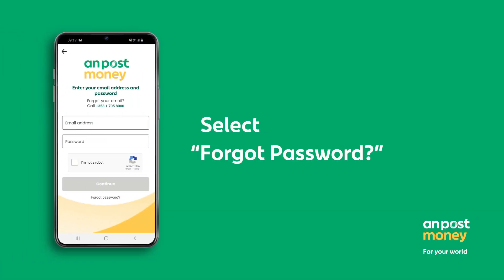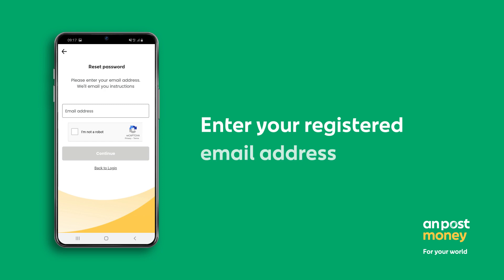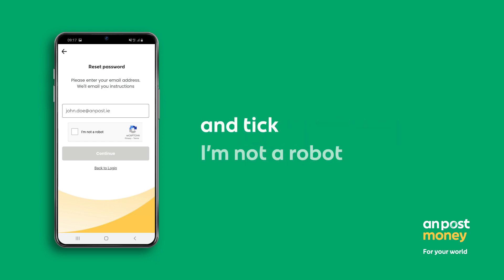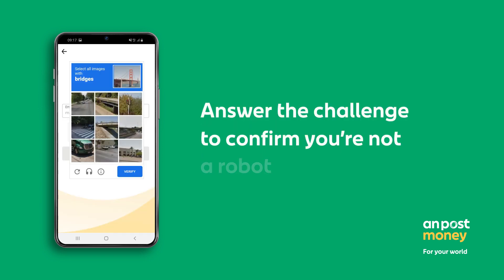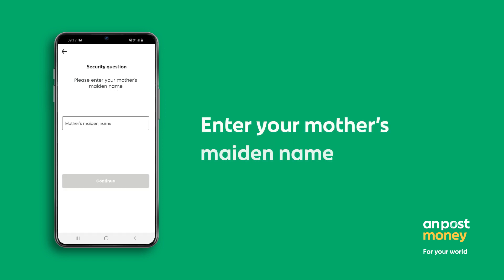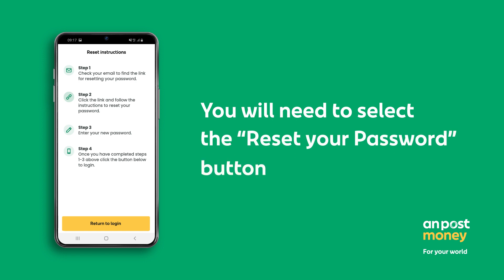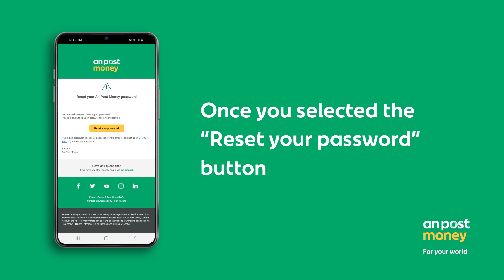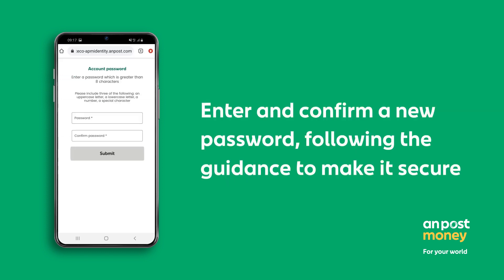How to reset your password in the An Post Money app.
A ‘How-To’ guide for resetting your password in the An Post Money app.